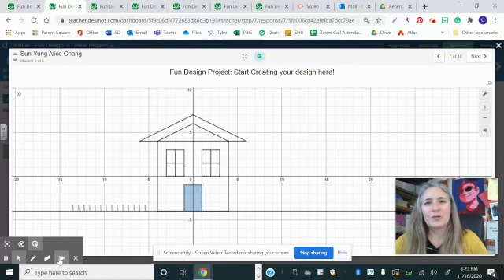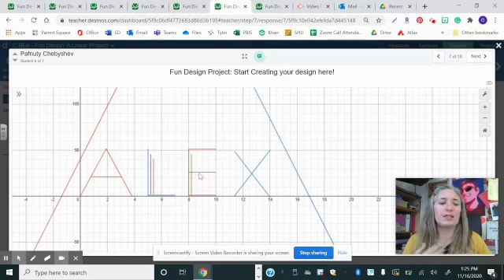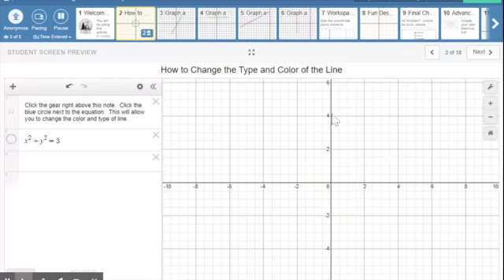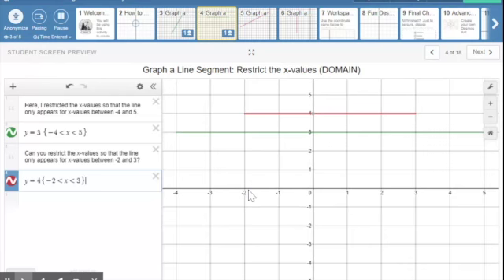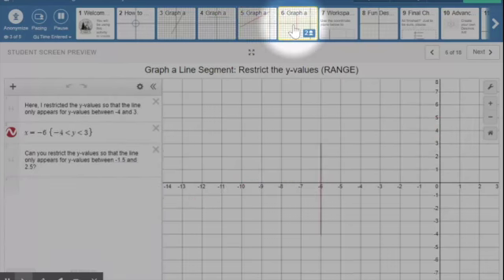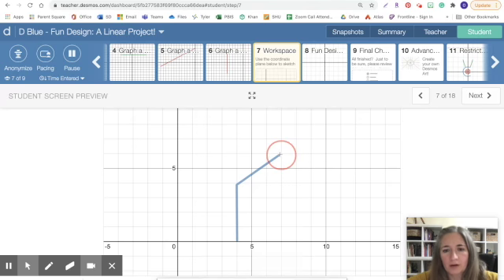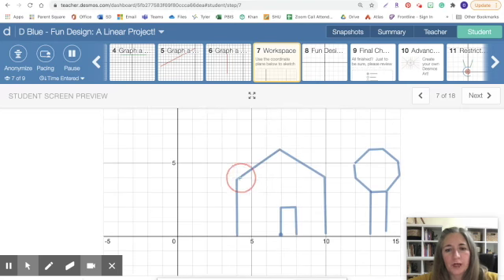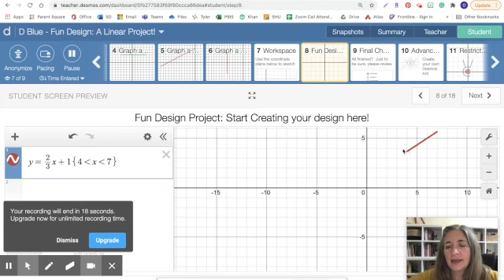Fun Design Directions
This video is about Fun Design Directions